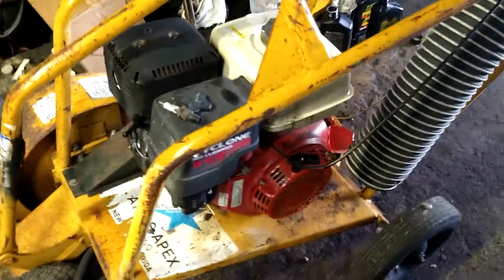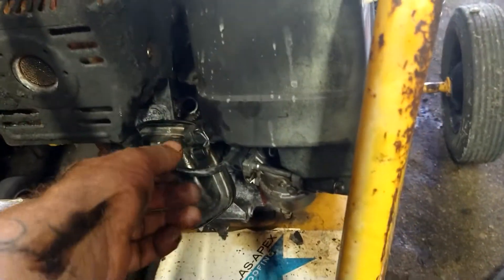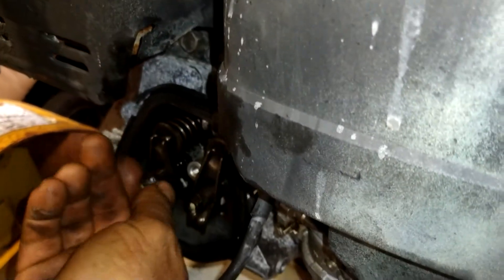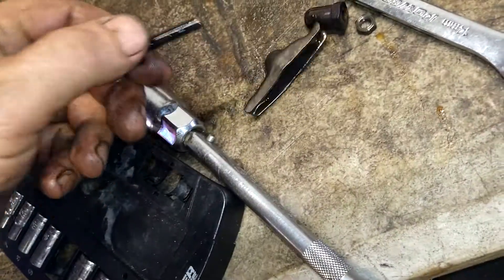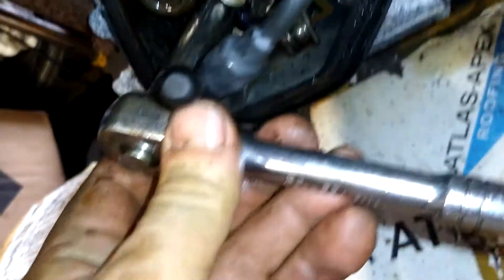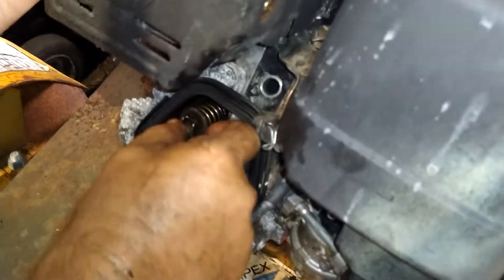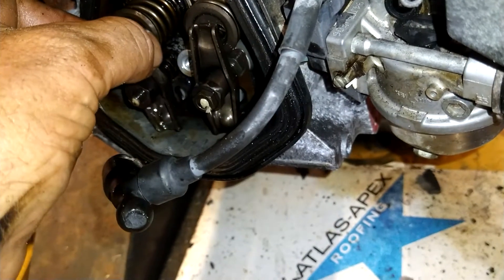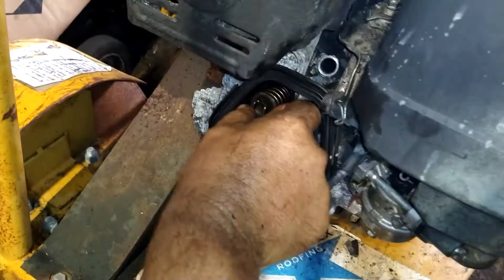roofmaster roof cutter valve adjustment honda gx390 valve adjustment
tune up kit